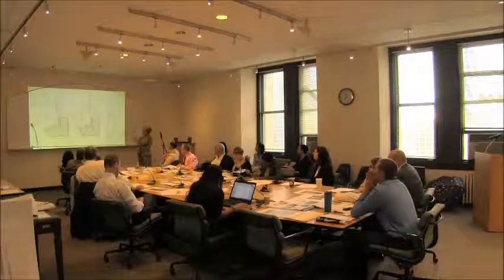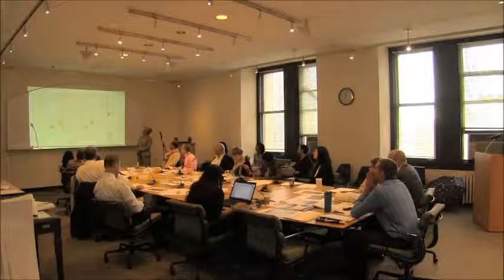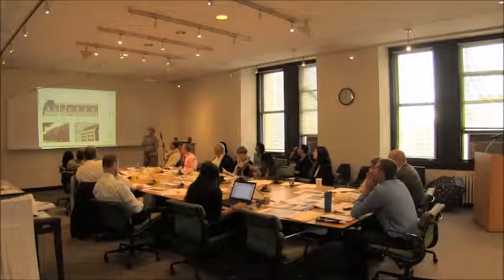Public Meeting, September 16, 2014- Item 5: 860 Broadway